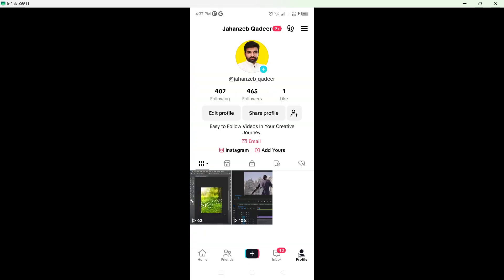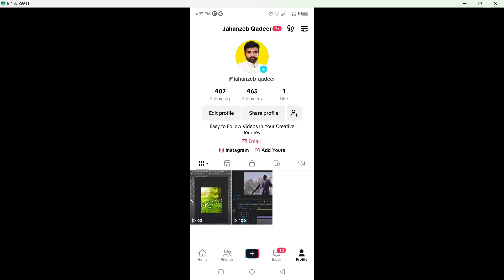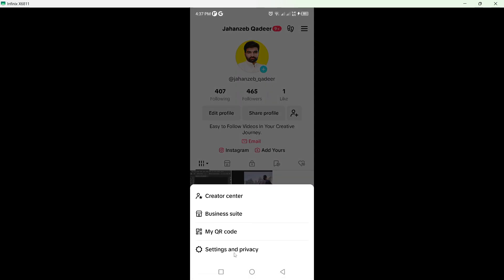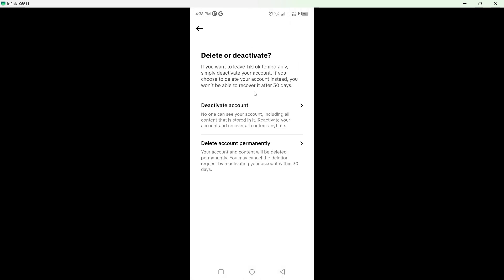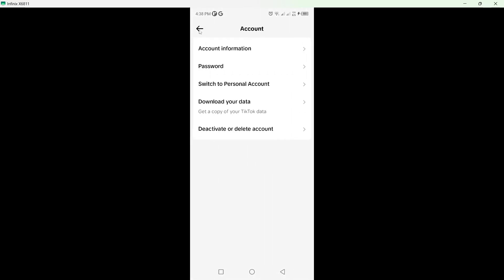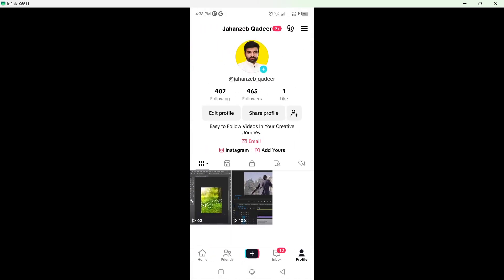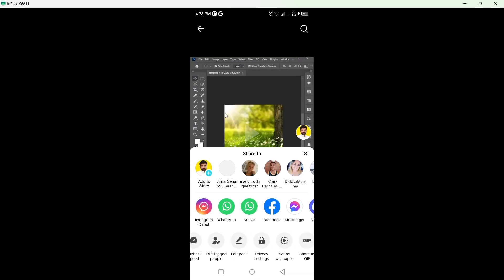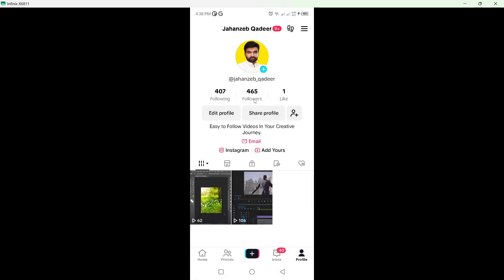How to Delete All your TikTok Videos In One Click (Update 2023) ৷ Delete TikTok Videos